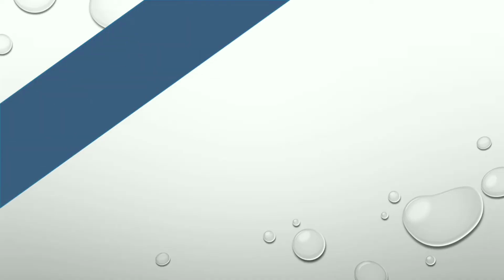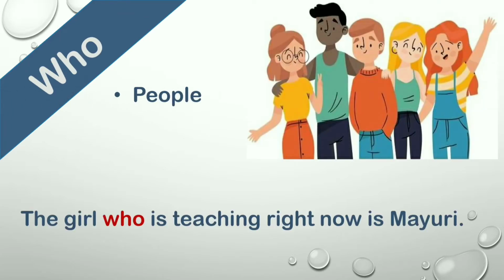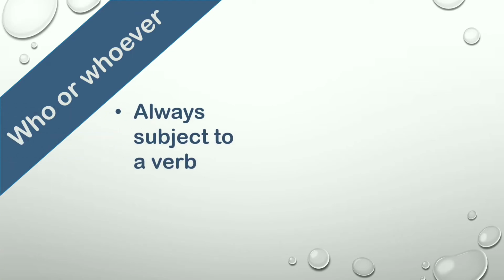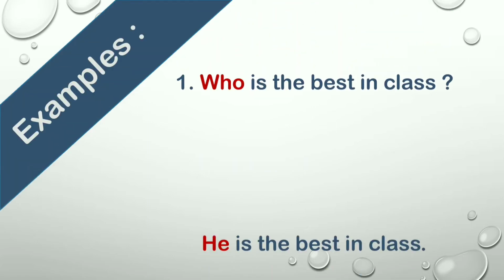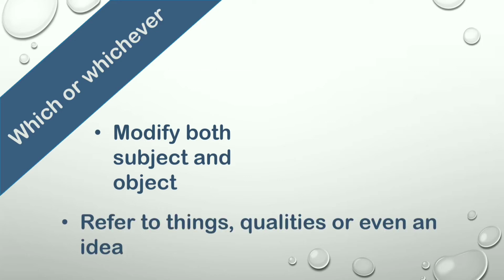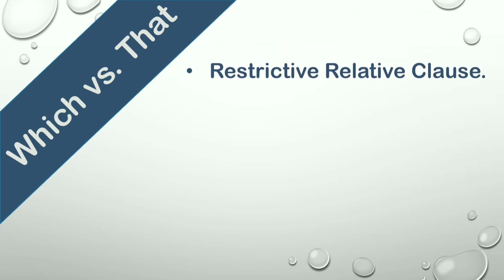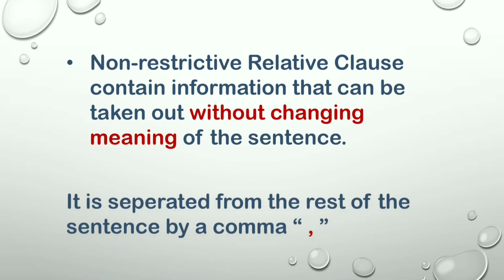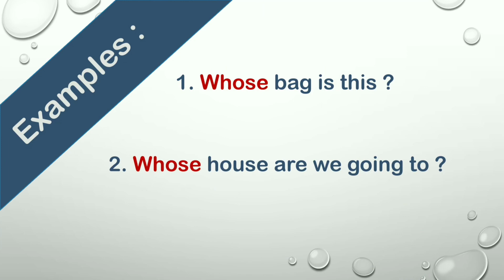English Speaking Course part 1 class 8 || types of pronouns || Relative Pronouns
National Milk Day -